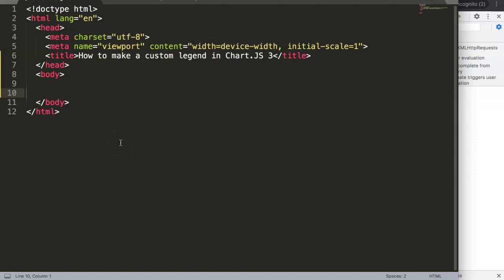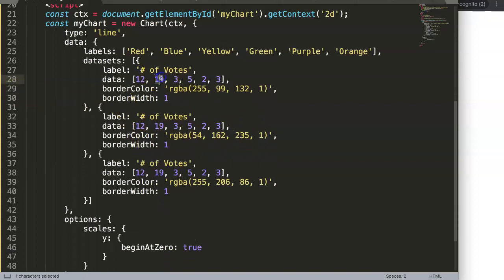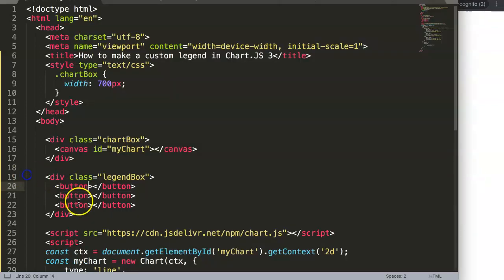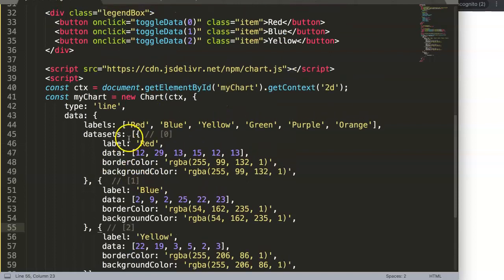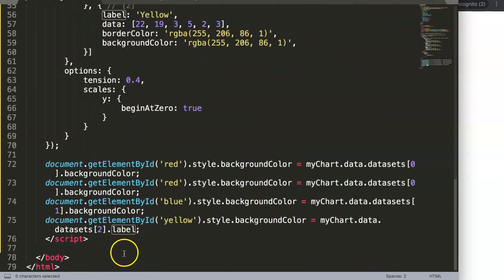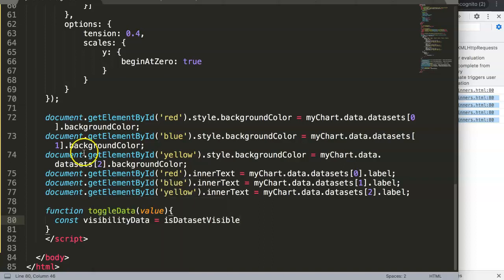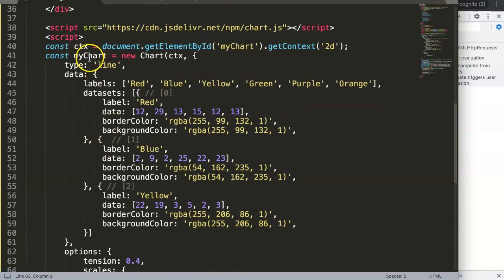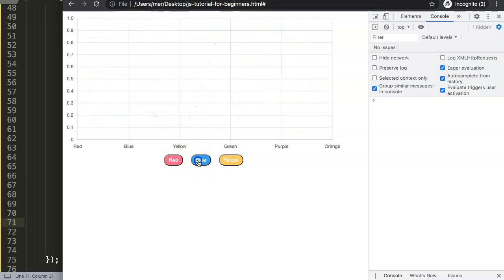How to make a custom legend in Chart.JS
In this video we will explore how to make a custom legend in Chart.JS 3. Learning how to create a custom HTML legend is something that many people want to do. However, the documentation in chartjs does not cover certain aspects such as a toggle datasets and how to connect them together. As we all want to create that nice effect that is build in on the chart js legend in the canvas. Luckily this is now covered. In this video we will make it similar as what a legend does in chart je.

The use of toggle, adding a button with color based on the chartjs datasets and extracting the labels. Let's explore!

Chart JS Dashboard Series:
👍 Most Liked Video Series: